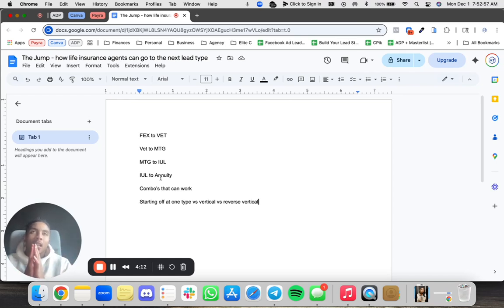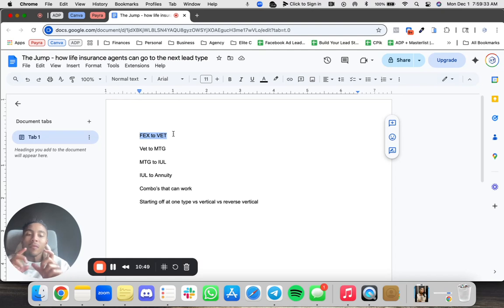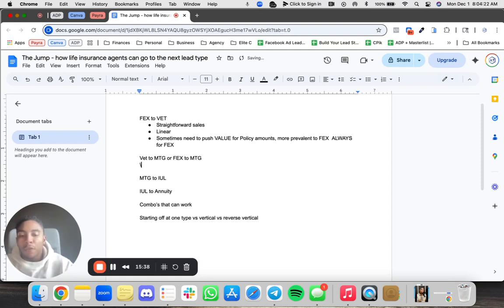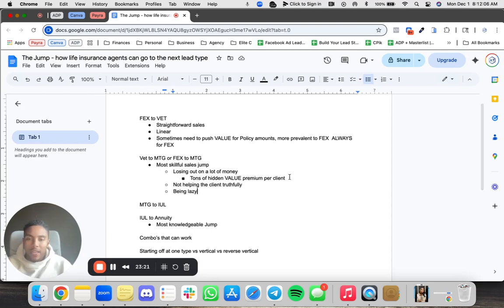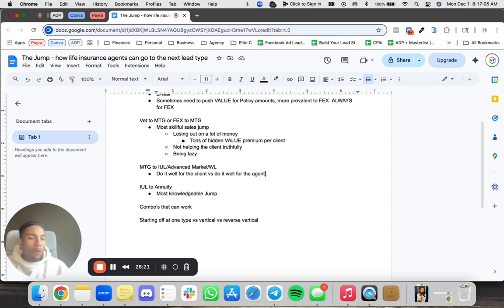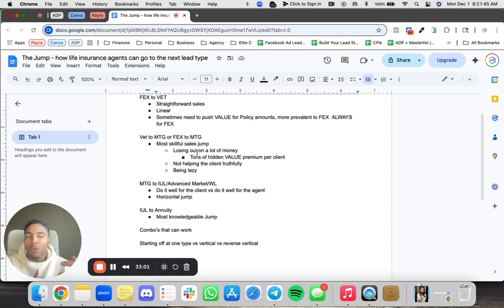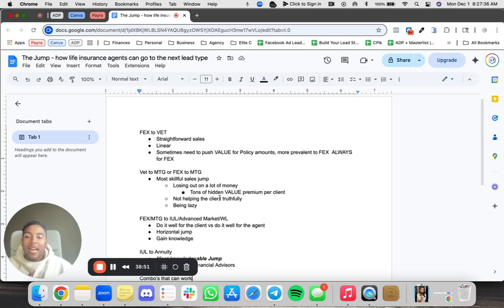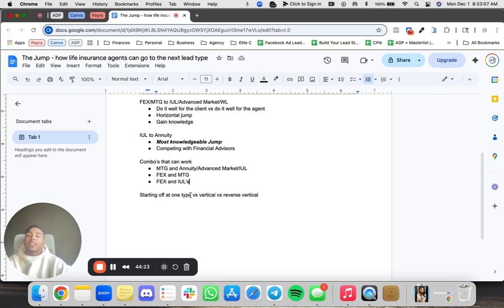Stop Staying Stuck: The Proven Path to Leveling Up Your Lead Types as a Life Insurance Agent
Most life insurance agents stay stuck in the same lead type for YEARS — final expense, vets, mortgage, IUL, whatever — because they don’t understand the progression.
They don’t understand leverage.
And they don’t know how top 40K/month producers and million-dollar agencies move from one lead type to the next.

This video breaks down the exact blueprint agents use to move from:

➡️ Final Expense → Vets
➡️ Vets → IUL
➡️ IUL → Mortgage
➡️ Mortgage → IUL or Advanced Markets
➡️ And ultimately into Annuities — the highest-leverage market of all.

This is NOT about running away from chargebacks.
This is NOT about chasing shiny objects.
This is about gaining leverage, improving skill, increasing persistency, and expanding your ability to actually help clients.

✔ Why each lead type has pros, cons, and different levels of skill required
✔ Why switching lead types won’t fix bad sales habits
✔ The REAL criteria for when to jump to the next lead type
✔ Why mortgage protection is the most SKILL-intensive jump
✔ How to progress horizontally
✔ Why annuities require the MOST knowledge